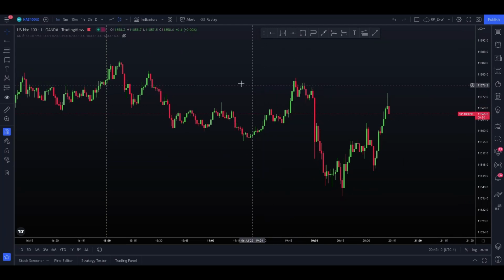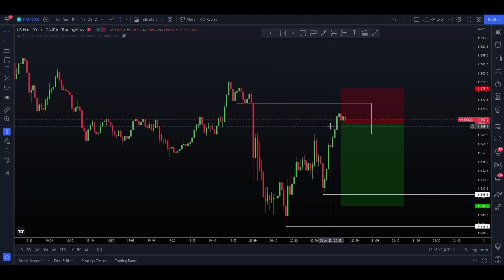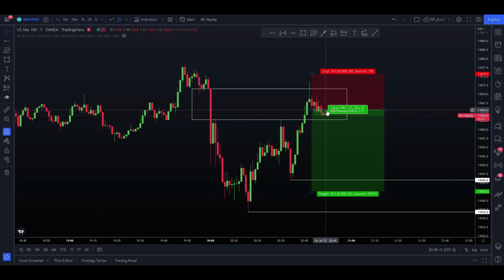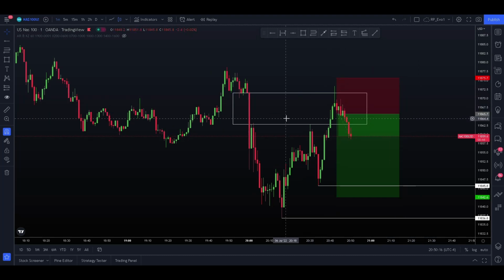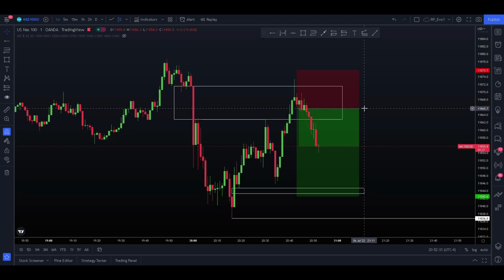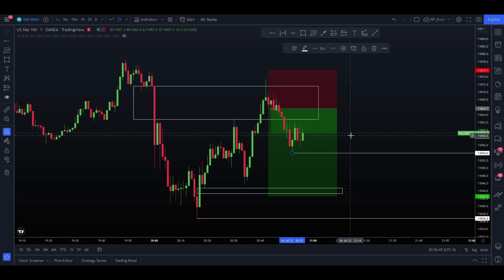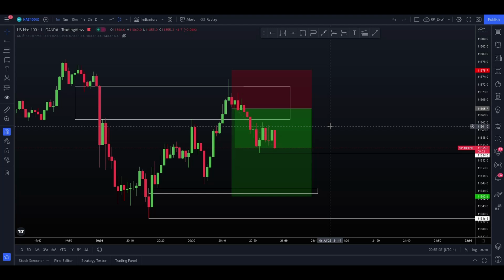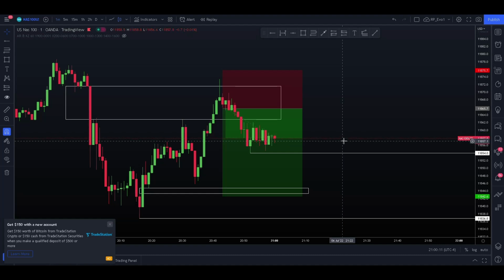Inside ICT Student's Mind Vol. 6 | NASDAQ Asian Session Scalp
I recommend watching the video without skipping any parts, if you want to get a full understanding of my thought process.

This video contains concepts that were originally created by ICT, the Inner Circle Trader. If you are unfamiliar with the terms, it is suggested that you learn from his YouTube channel: